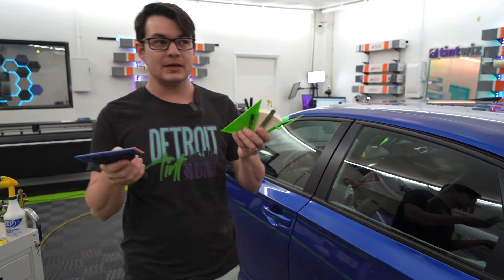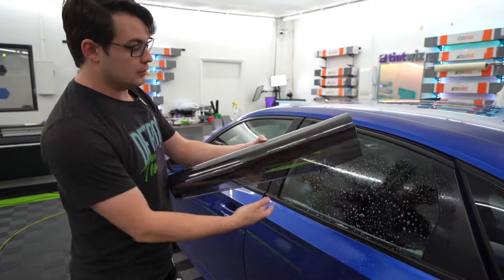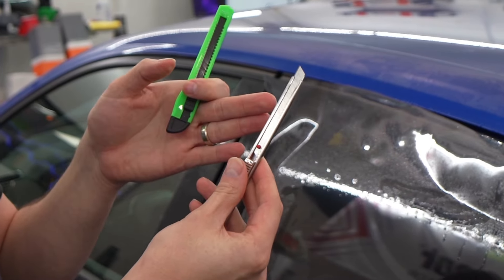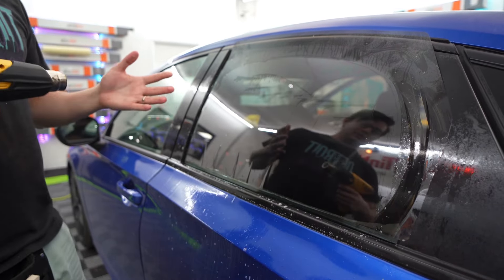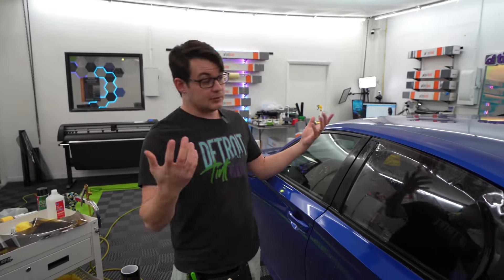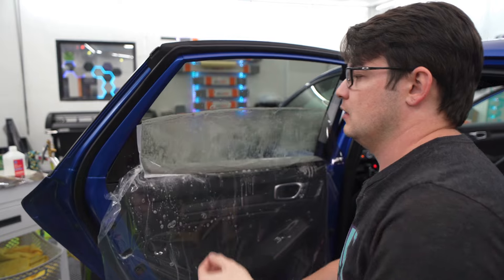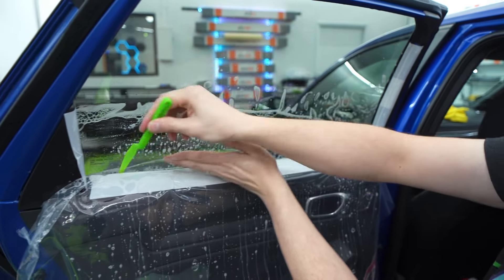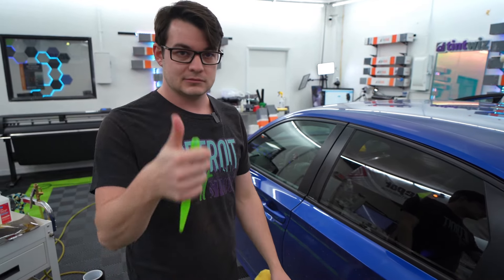Tint Tools You NEED for Tinting a Door Window!